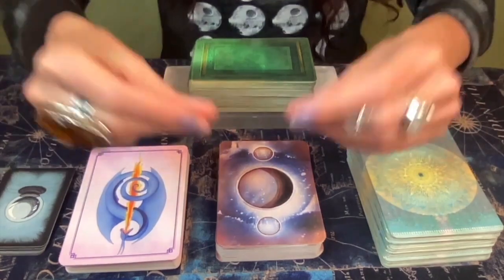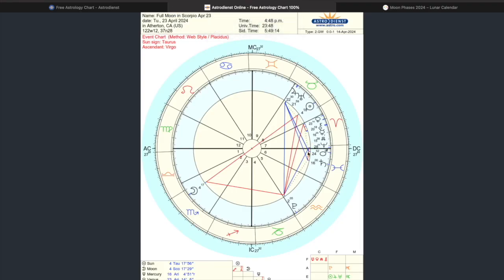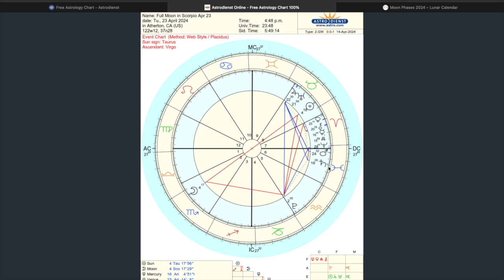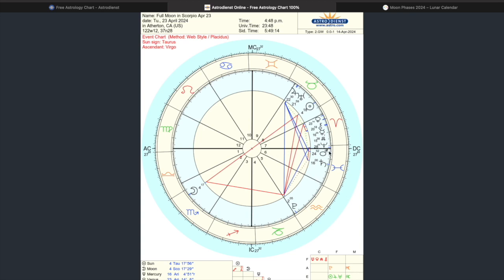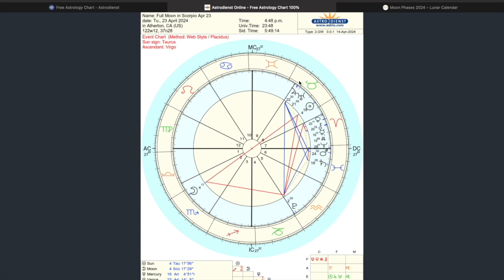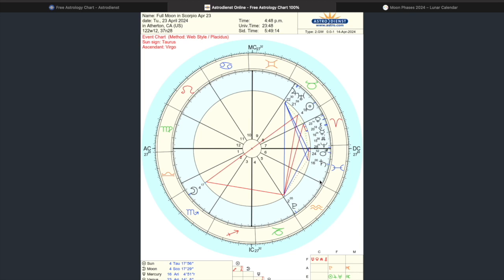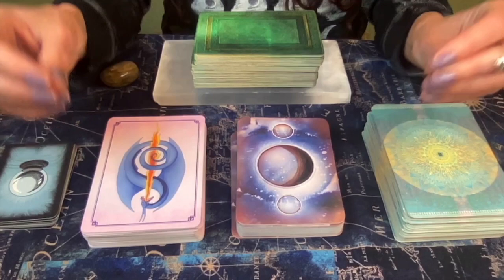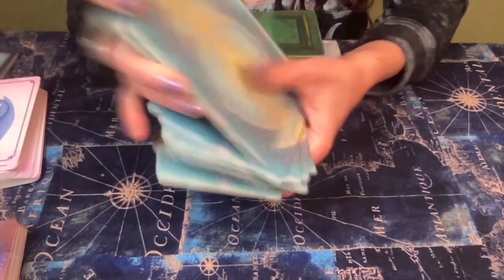FULL MOON in SCORPIO 2024 🌕 ♏️ Soulful Living & Prosperity✨Astrology and All Moon Signs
If you’d like EXCLUSIVE ACCESS to additional ASTROLOGICAL VIDEOS and/OR powerful SOUND ENGINEERING to uplift & level up in your LIGHT WORK, consider joining the YOUTUBE MEMBERSHIP 😎

❤️🛎 Don't forget to turn your notifications on to watch future readings/videos!

🃏Decks used in this reading:
🔥GOOD TAROT by Colette Baron-Reid
🔥CRYSTAL BALL (Pocket Oracle) by Athene Noctua
🔥SPIRIT ANIMAL ORACLE by Colette Baron-Reid
🔥THE MOON DECK by Aarona Lena

With Gratitude

AUDREY🎙

💛 CREDITS:

If you’d like to get access to more music like the one on my channel, you may find it here:

**This channel is only for spiritual support & entertainment purposes. Please note that I am not a physician nor psychiatrist. Only someone that shares guidance through my psychic gifts and personal experience of life. Please consult Medical professionals if needed 💗

🦋TIMESTAMPS🦋
00:00:00 Welcome Introduction
00:00:55 Astrology Forecast
00:09:59 Water Moon Signs (& Collective Energy)
00:32:40 Fire Moon Signs
00:57:07 Earth Moon Signs
01:14:45 Air Moon Signs